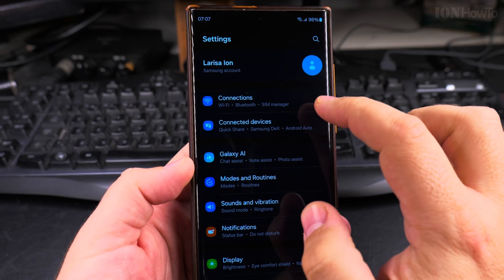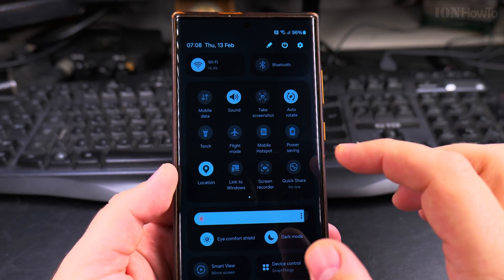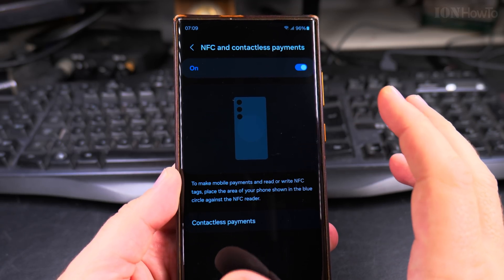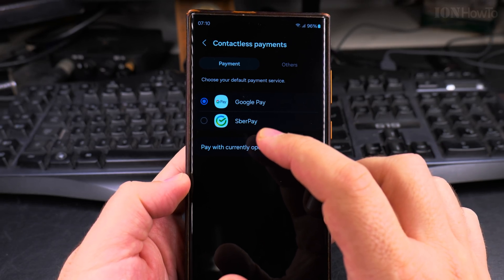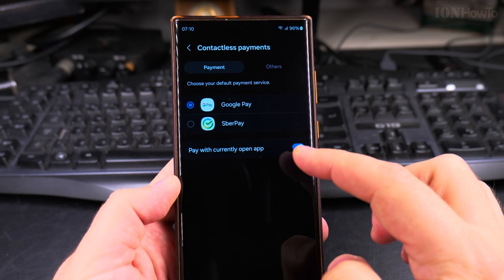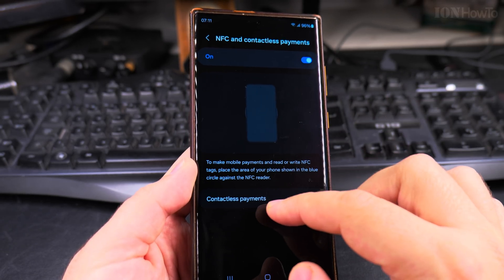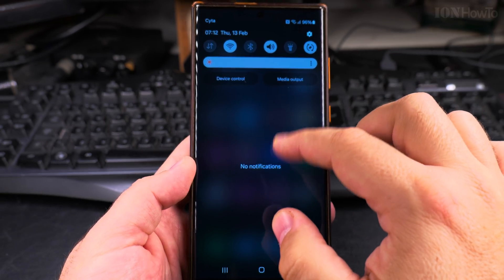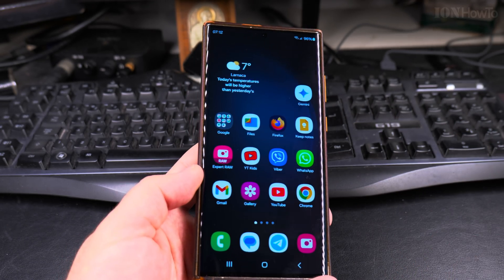How to Disable NFC on Samsung Android Phones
How to turn off NFC on Samsung.
Disable NFC on Android.
Samsung Galaxy NFC settings.
How to manage NFC on Samsung phones.

In this video, I will show you how to disable NFC on Samsung Android phones. NFC, or Near Field Communication, is a useful feature for contactless payments and data sharing, but you might want to turn it off to save battery or for security reasons.

I’ll show you the process step-by-step making it easy to follow even if you’re not a technical person.

Turn off NFC to save battery.
NFC settings on Samsung Android.
How to disable NFC for security.
Samsung Android NFC tutorial.

Any questions?